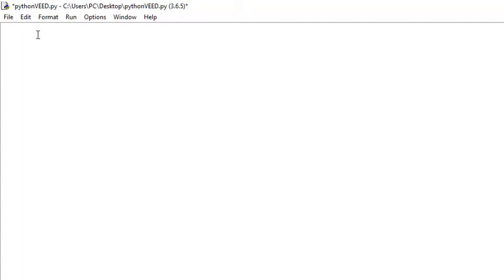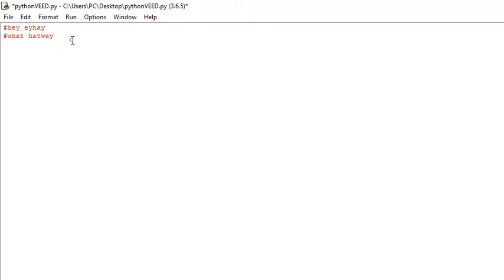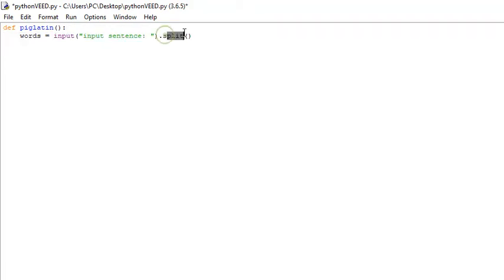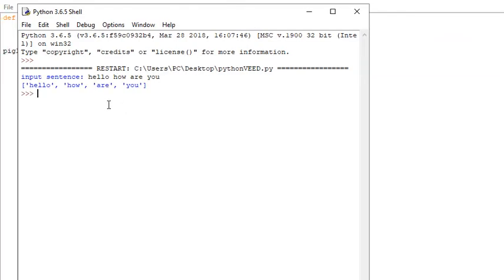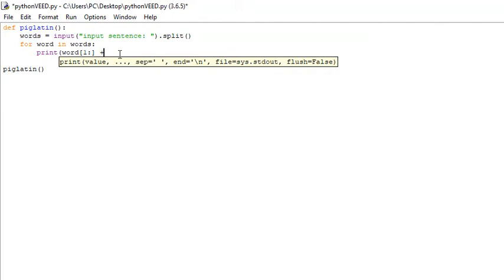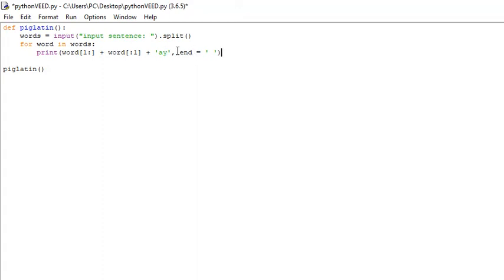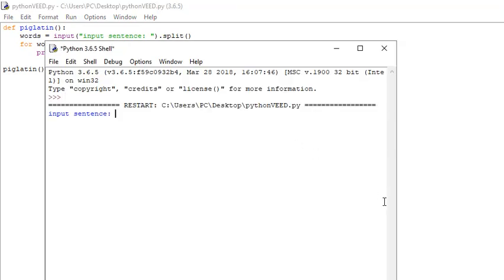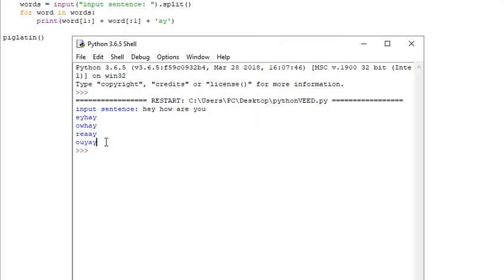Python - English To Pig Latin Translator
In this video i show you how to create a pig latin translator in python